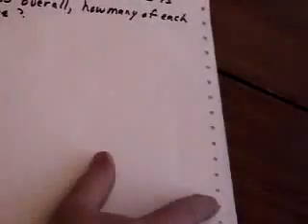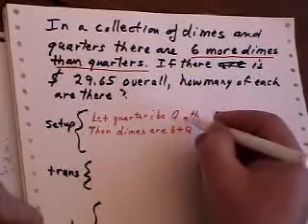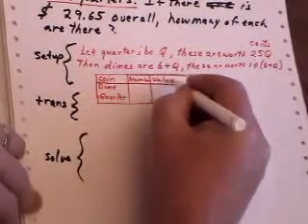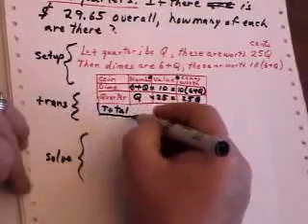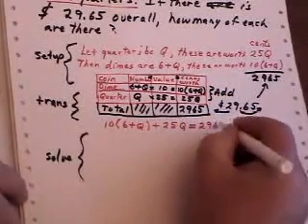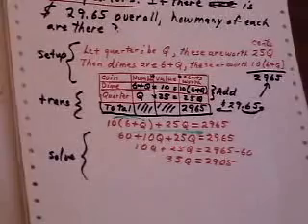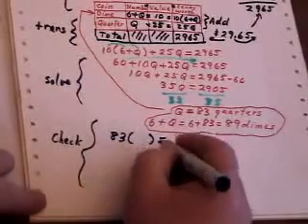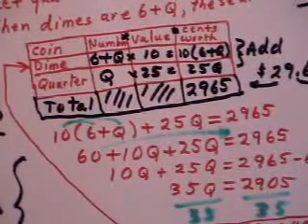A mixture-type word problem (coins)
One of the easiest of all the mixture, word problems to understand is the coin problem since all students have some understanding of coins.  This is the 10th out of 12 in the solving word problems series. The other three series are "Solving Equations", "Factoring" and "Graphing".